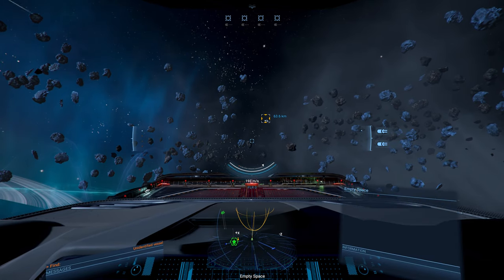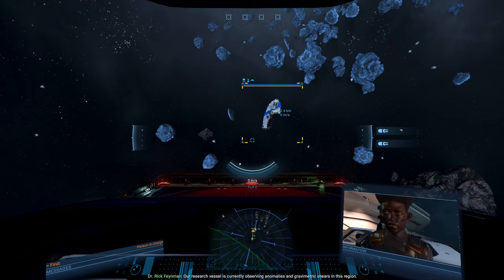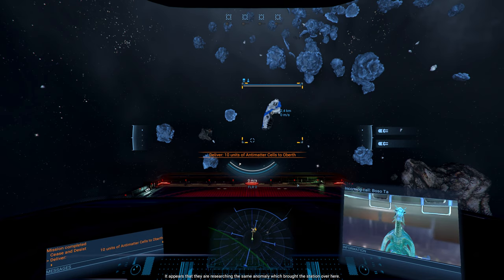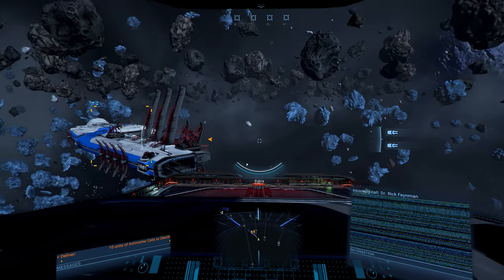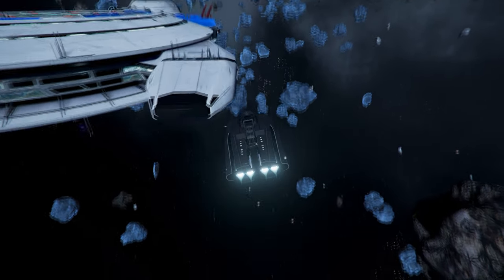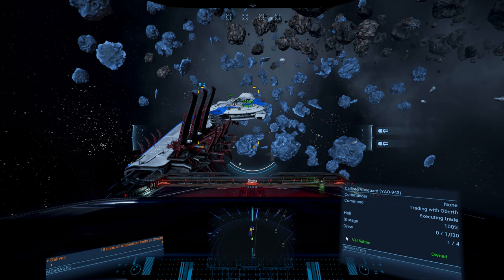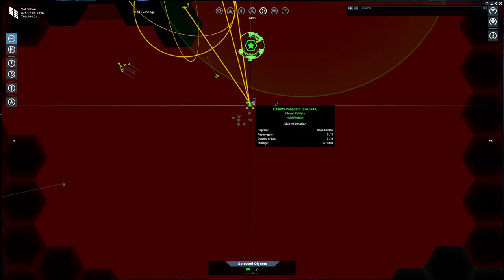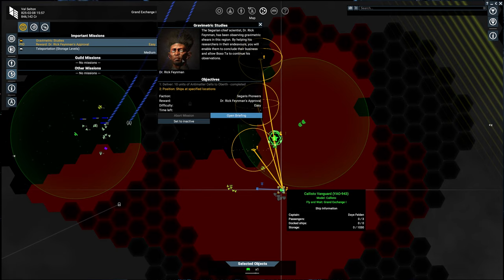Cease and Desist - New Main Story Line Mission | X4: Foundations Cradle of Humanity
X4: Foundations latest DLC, Cradle of Humanity, added a new mission to the main story called Cease and Desist.  You'll see it if you are playing a non-Terran race.  Let's take a look!